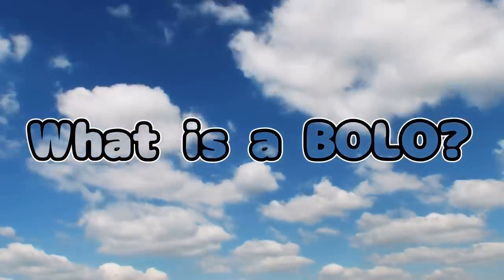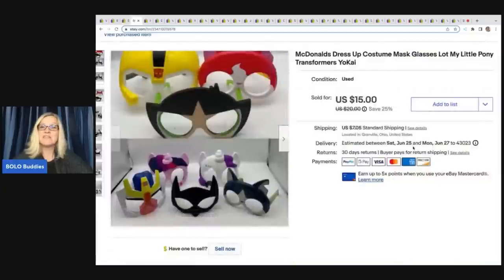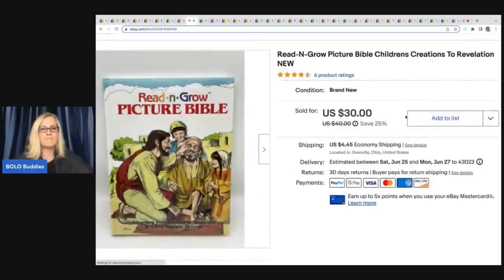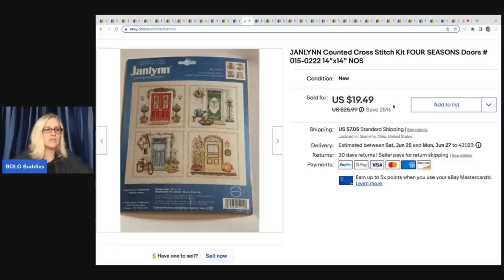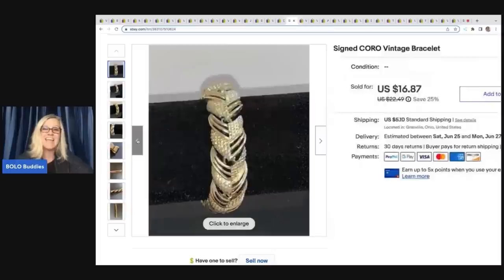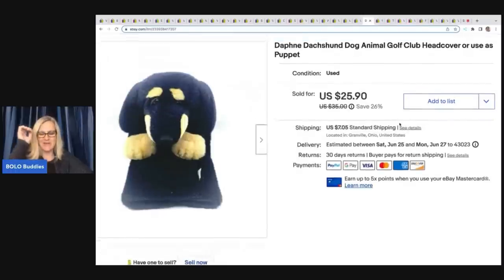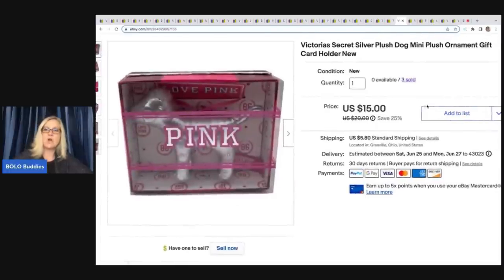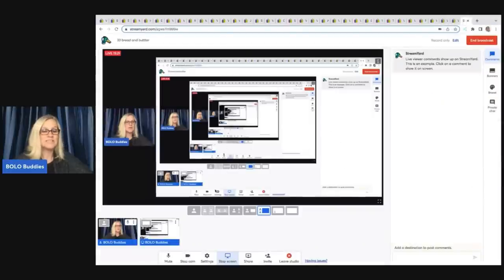She is CRAZY for Picking that Up! Items you Walk PAST that I SOLD on EBAY